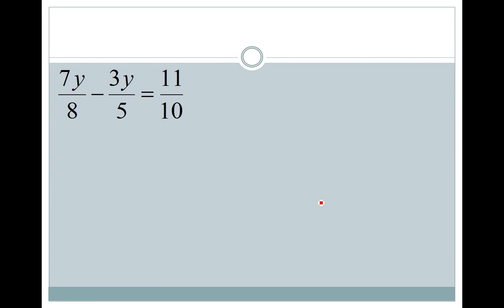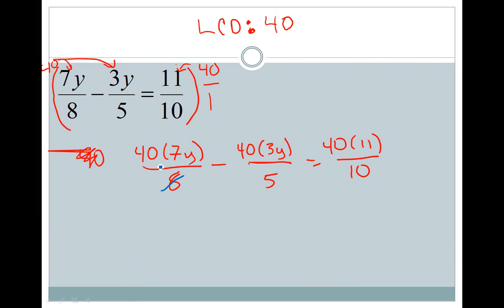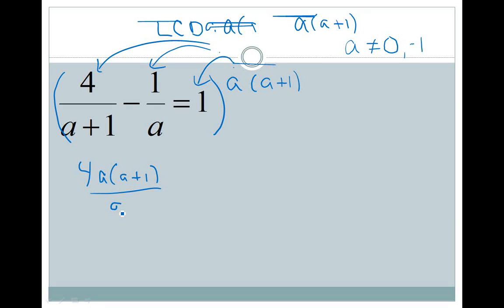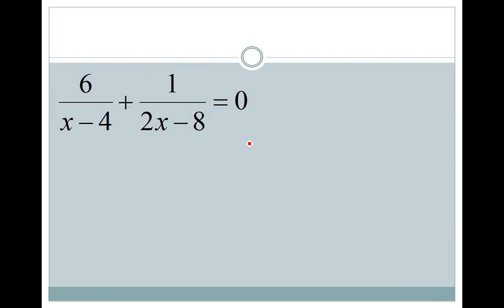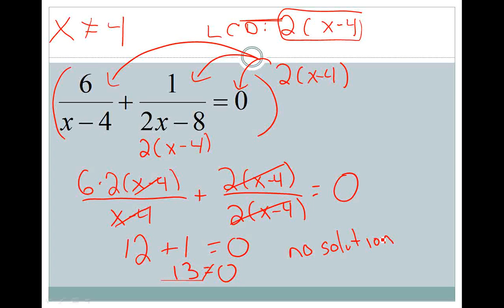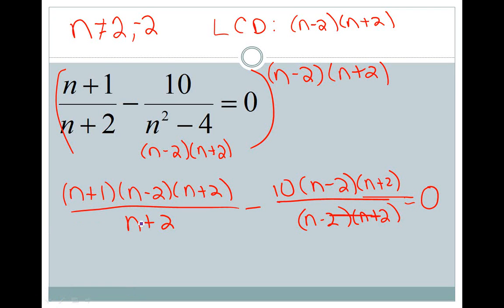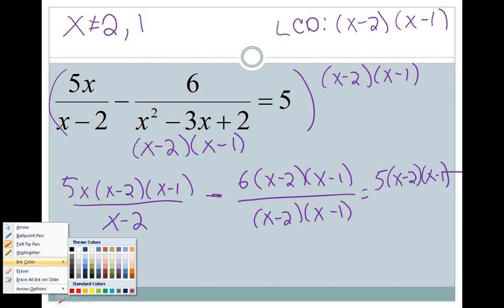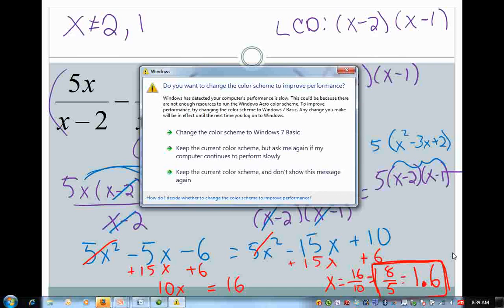Solving Fractional Equations pptx